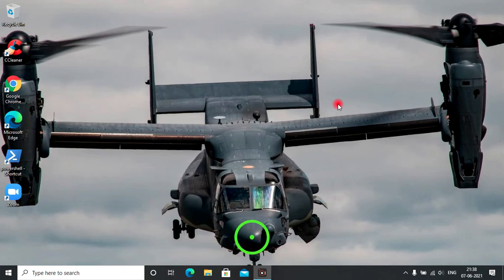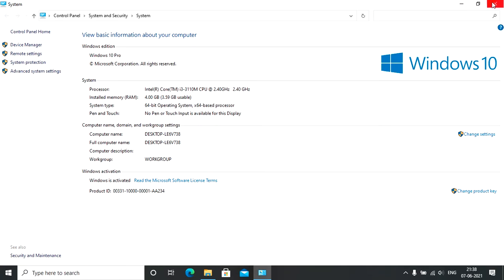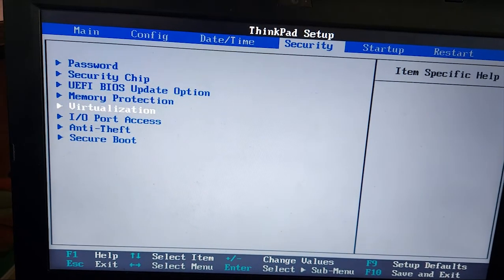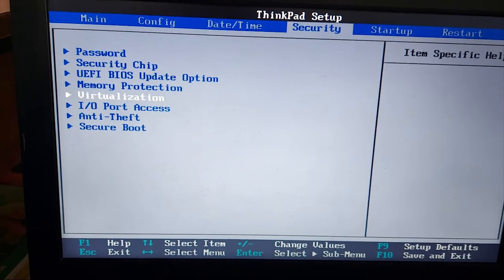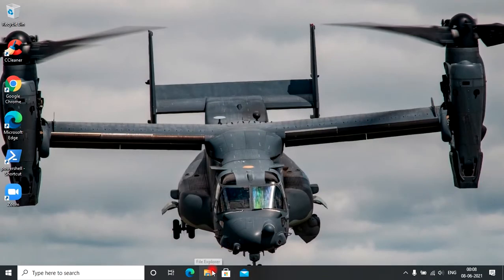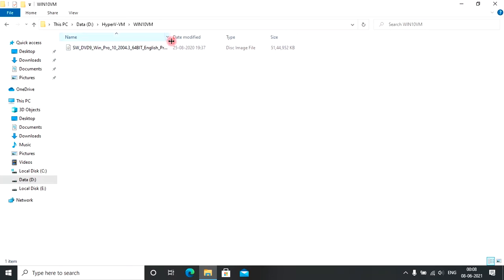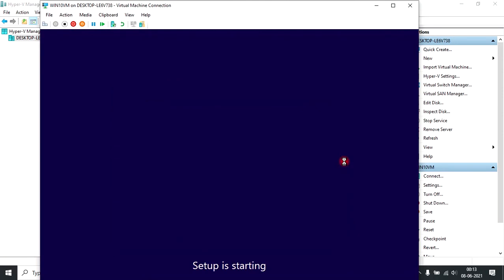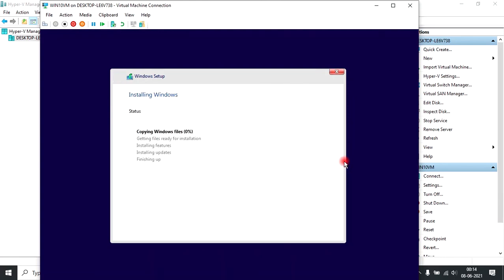How to Run a Virtual Machine on Windows 10 Pro | Create a Virtual Machine with Hyper-V In Windows 10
Hello Friends,
In this video, I will show you how to run a virtual machine on windows 10 pro(how to get a virtual machine on windows 10 free or how to get a vm on windows 10). We will see how to enable hyper v in windows 10 pro(hyper v windows 10 pro or windows 10 pro hyper v or how to create virtual machine in windows 10 using hyper v) and then how to create virtual machine on windows 10 pro(virtual machine on windows 10 free). This video is actually about windows 10 virtual machine on windows 10(virtual machine on windows 10).

how to run a vm on windows 10
how to create virtual machine in windows 10 using hyper v
create a virtual machine with hyper-v in windows 10
hyper v on windows 10 pro
virtual machine windows 10
how to get a vm on windows 10